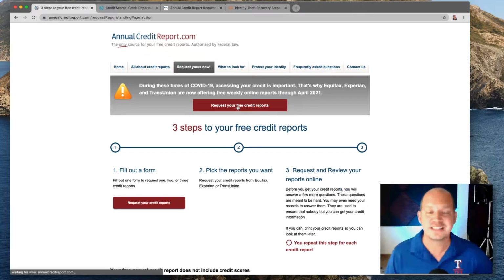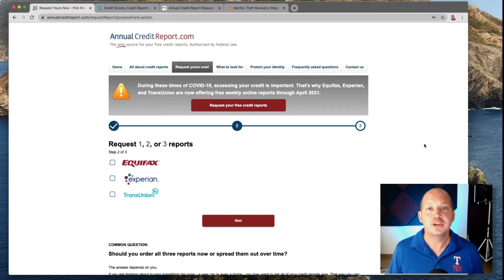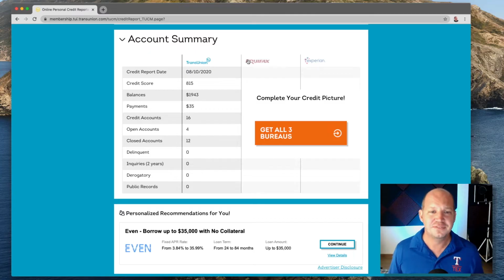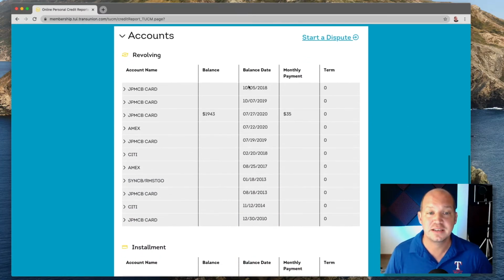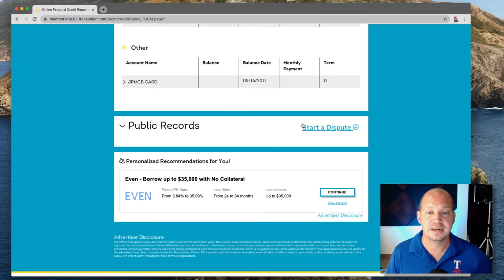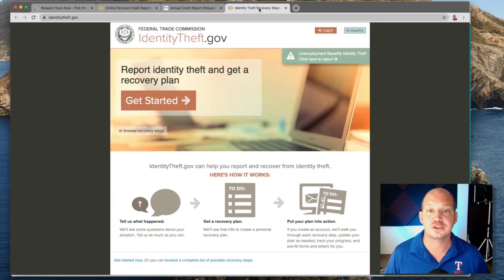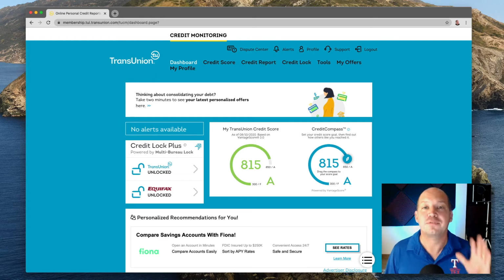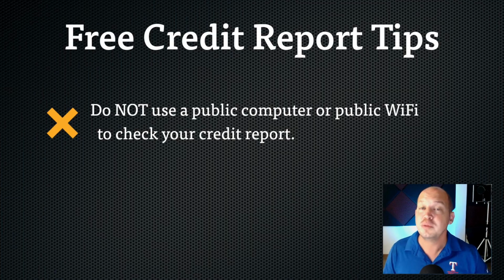How to Check Your Free Credit Report (3 Simple Methods!)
Follow this simple tutorial on how to check your free credit report in less than 5 minutes! WARNING: do NOT pay for this service...it should be absolutely free.

If you'd rather read this step-by-step tutorial, you can do so

We've got some of the best privacy- and security-related videos here on the All Things Secured YouTube channel (although we admit we're a bit biased). If you're wanting to increase your online cybersecurity, here's what's next:

Video Timestamps
0:00 - Introduction to Your Credit Report
0:23 - 3 Methods to Check Credit Reports
1:13 - How to Request Your Free Credit Report
2:07 - Understanding Your Credit Report
3:47 - How to Deal with Identity Theft
4:14 - Why to Use a Credit Monitoring Service
5:14 - 3 Important Tips for Credit Report Checks
6:37 - Spacing Out Your Credit Checks

Taking the time to check your free credit report is an important part of securing yourself against identity theft. You need to make sure that the information on the report matches who you are and that there aren't any bank accounts, credit cards or loans being taken out in your name which aren't actually yours.

Thankfully, the law allows for you to receive one annual credit report for free from each credit bureau: Trans Union, Experian and Exquifax.

This means that you could check your credit once every four months, which is something that I recommend that you do.

And if you've already had your identity stolen in the past or feel like you're at a high risk for that to happen, it's a good idea to consider using a credit monitoring service that will let you know the moment any type of account is opened in your name. There are many service that do this, but I recommend Life Lock as a good option that I personally use: